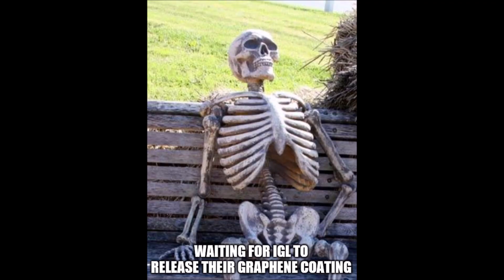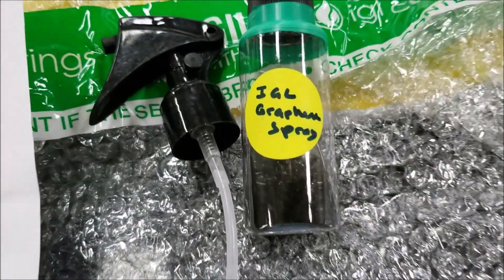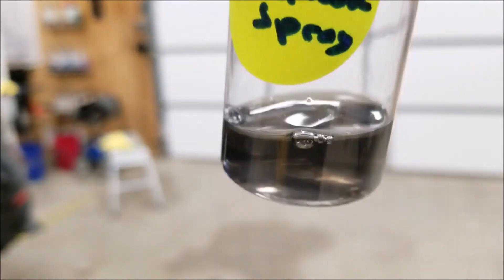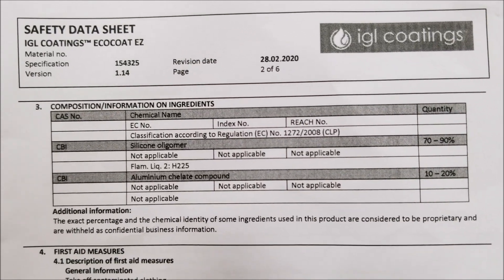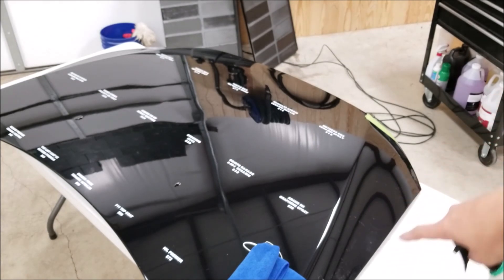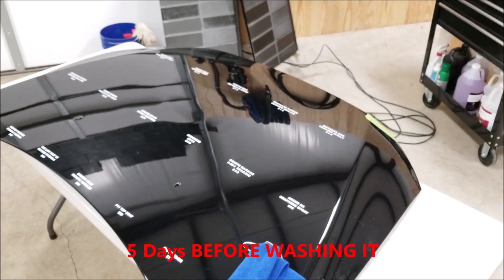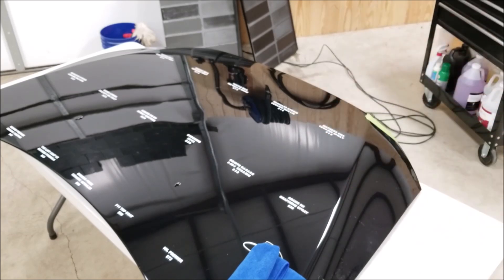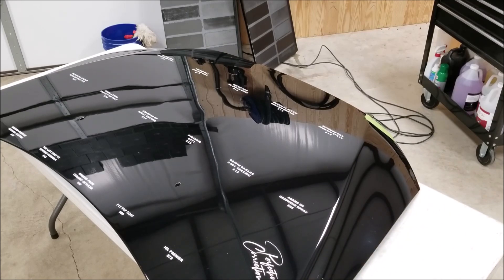IGL Graphene Spray Coating - Ecocoat EZ - adding it to the new test - how will it perform? Lets see!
This is a sample of IGL' s new Graphene Coating they had sent to me to try out and include in my upcoming Spray Coating comparison test found update on it is coming September 1, 2020!